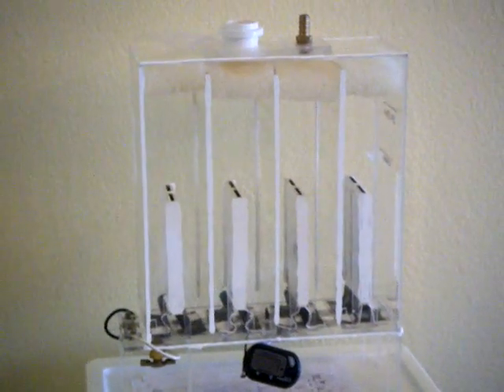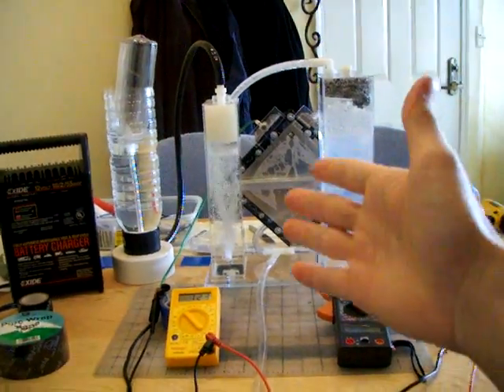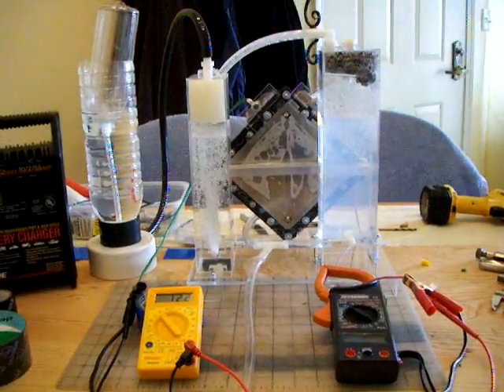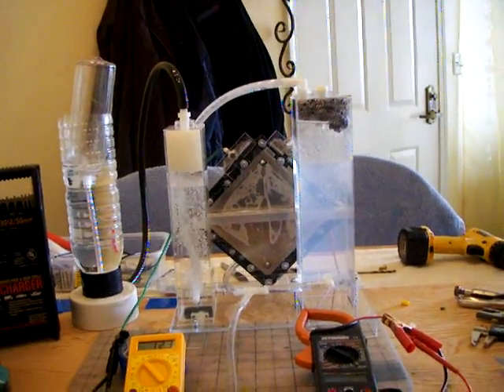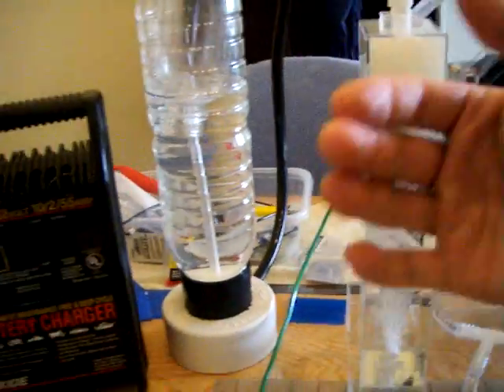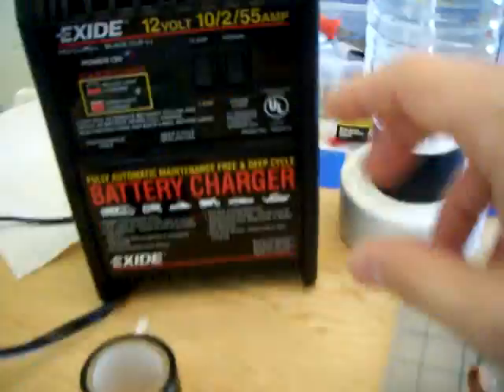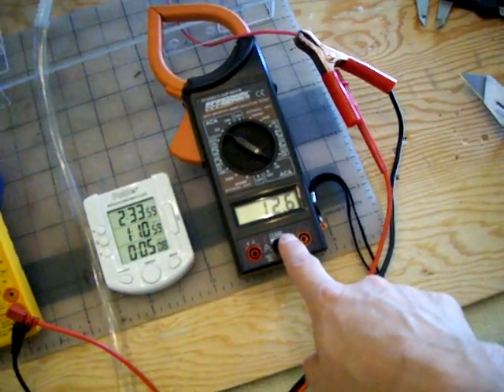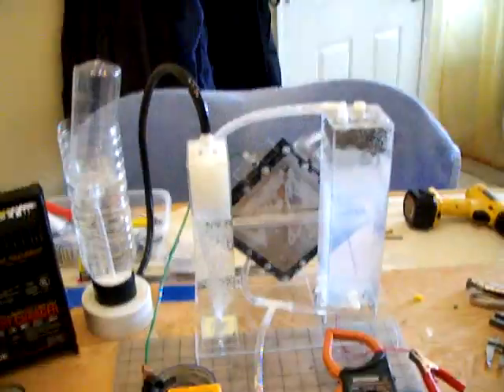1my HHO Dry Cell HOW IT's MADE